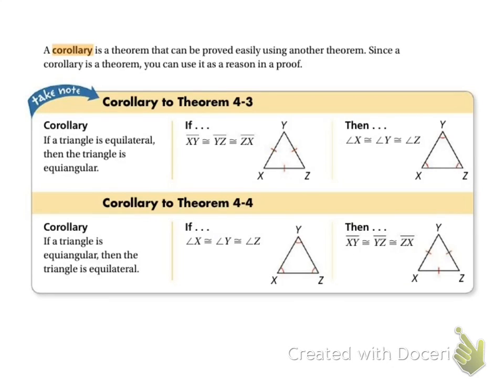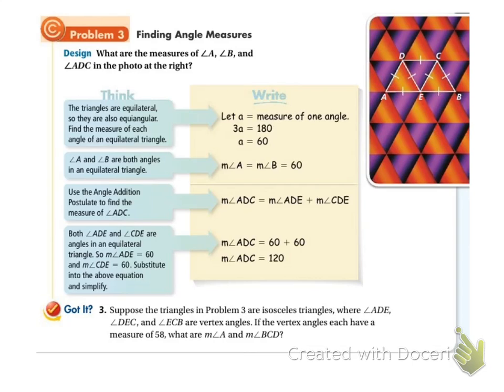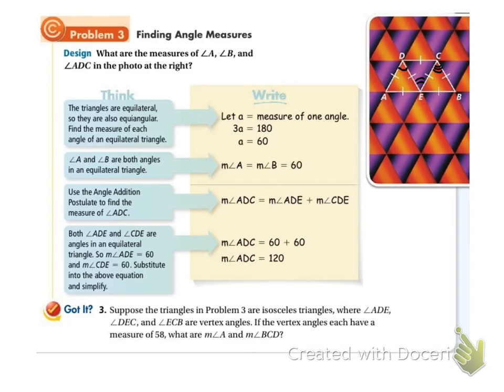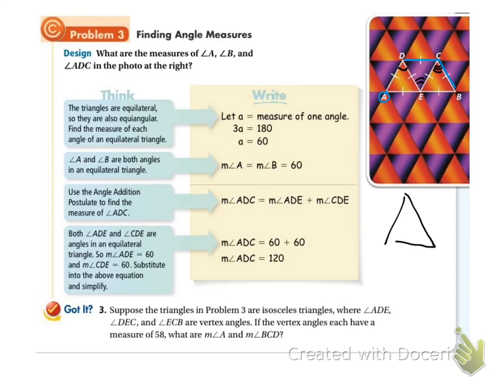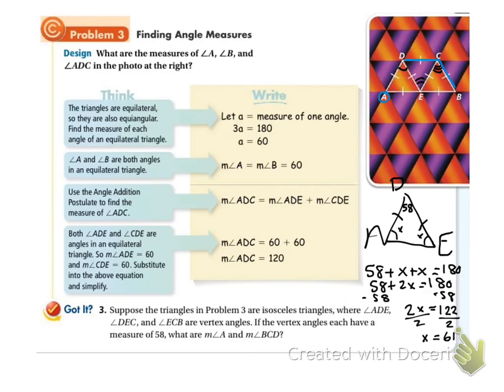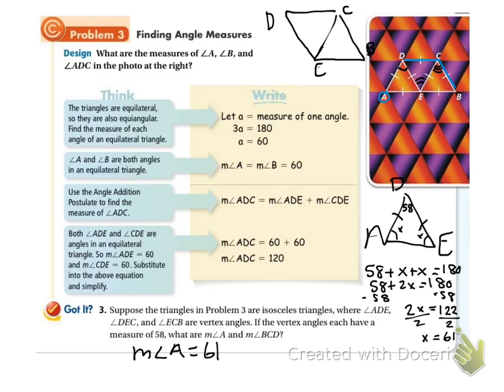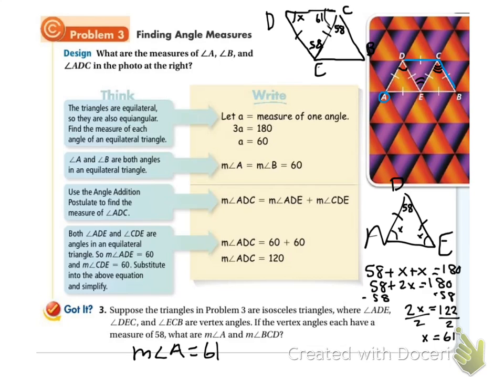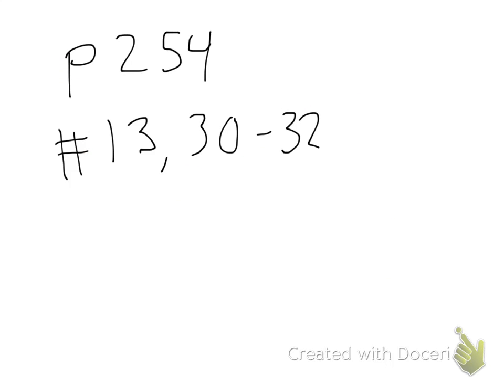Geometry 4.5b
4.5b